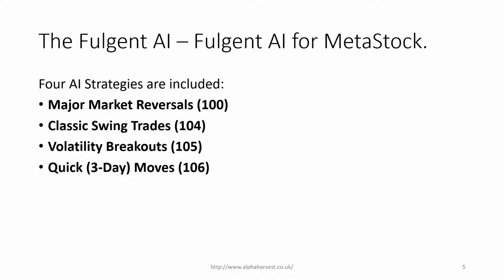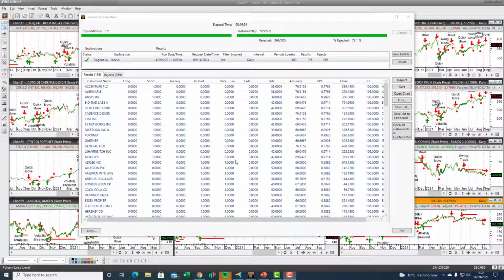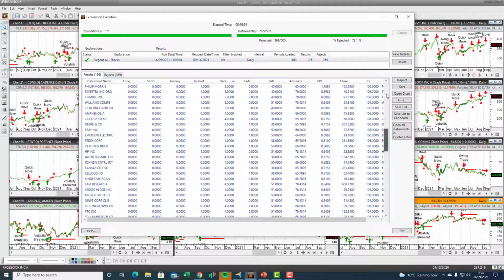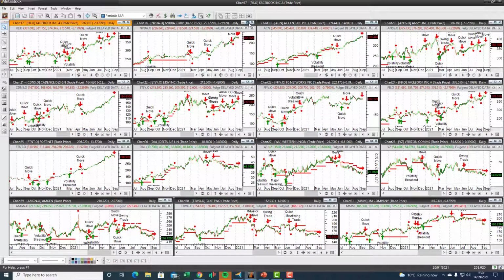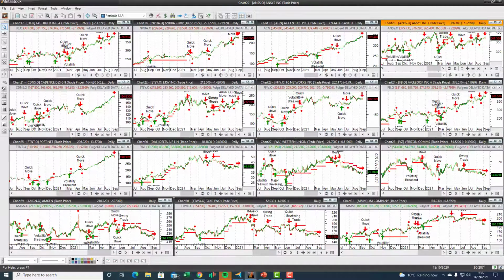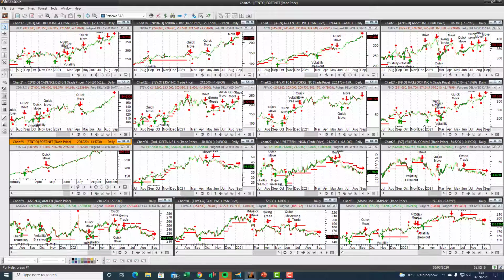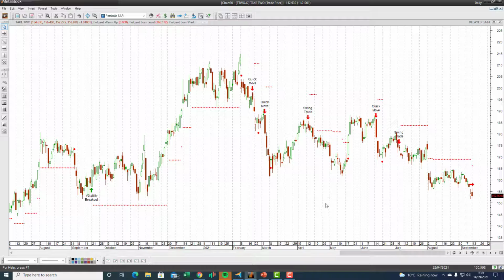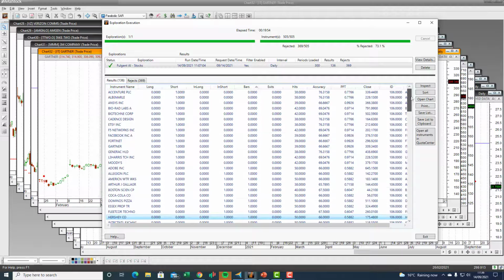SP500 Index Stocks Short Selling Artificial Intelligence Trading Review 14th September 2021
Artificial Intelligence identified quite a lot of short selling trades in the S&P500 index member stocks.

Regards
Richard